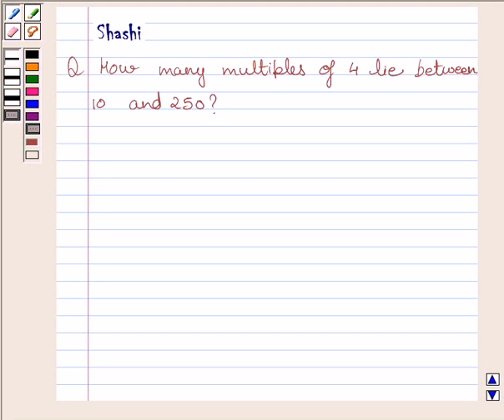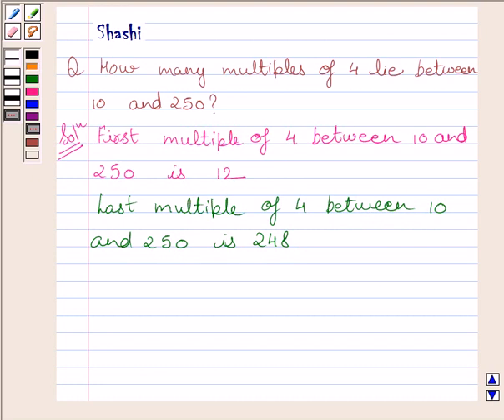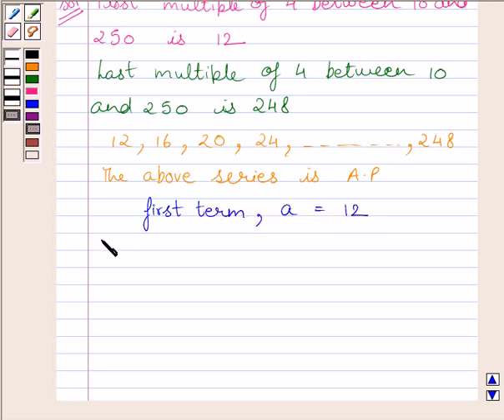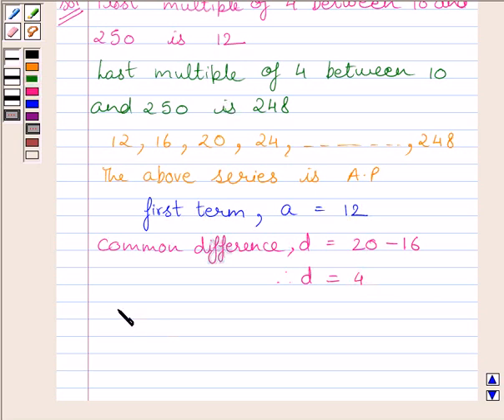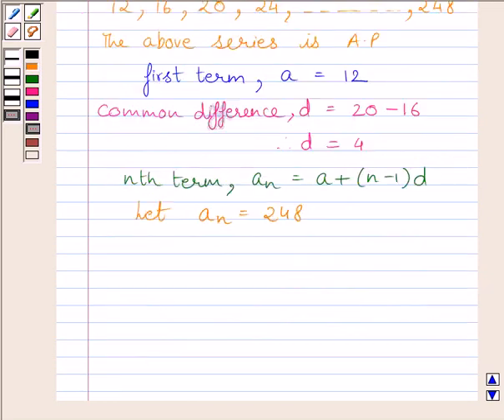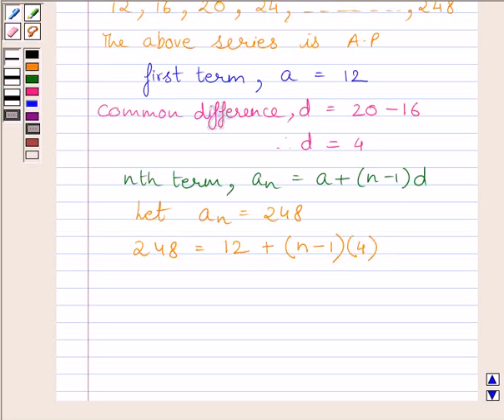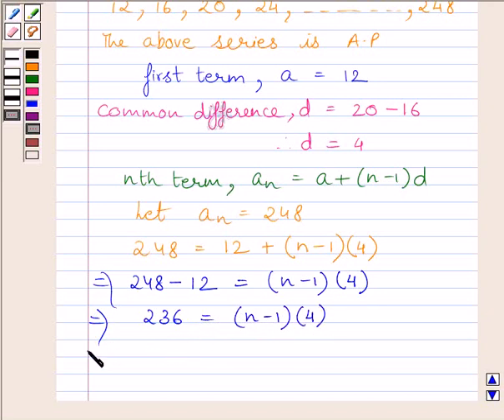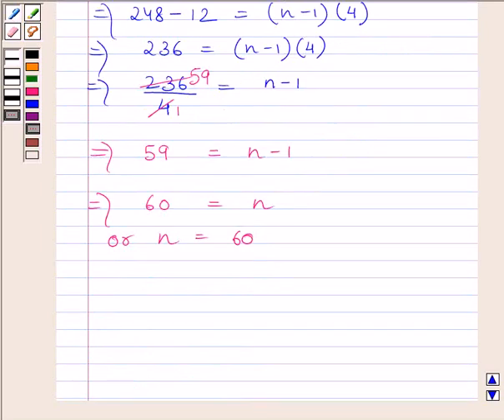Maths X NCERT 2007 5 5 2 14